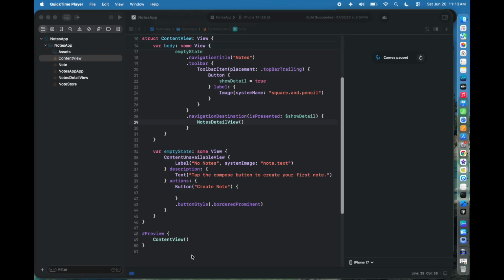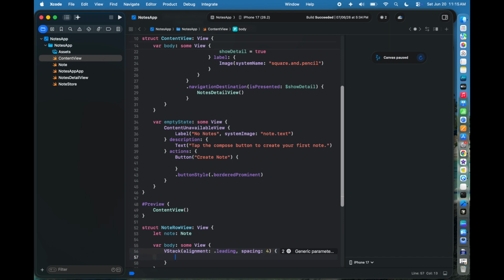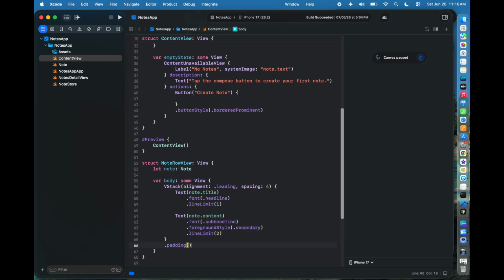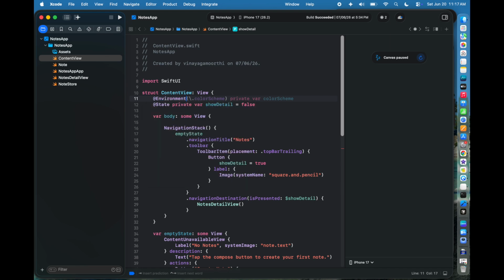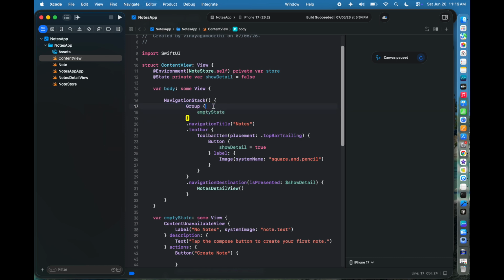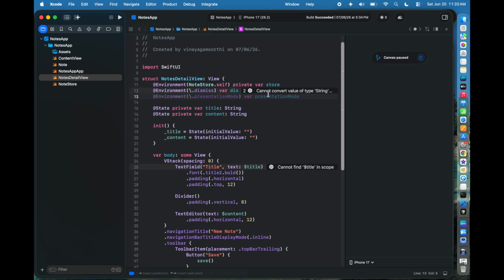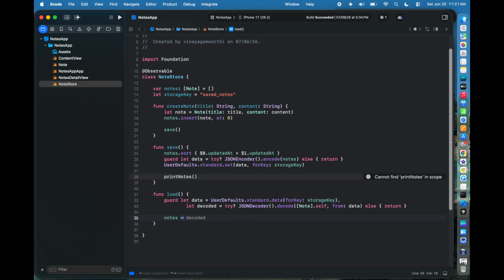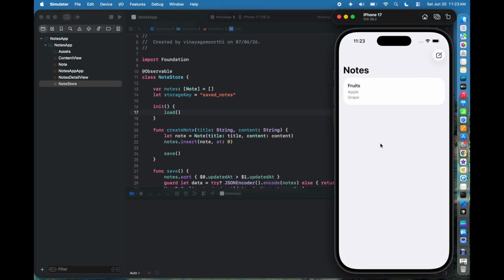Build a Notes App in SwiftUI | Beginner Tutorial | Part 3/5: Show Notes in the List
Build a Notes App in SwiftUI | Beginner Tutorial | Part 3: Show Notes in the List